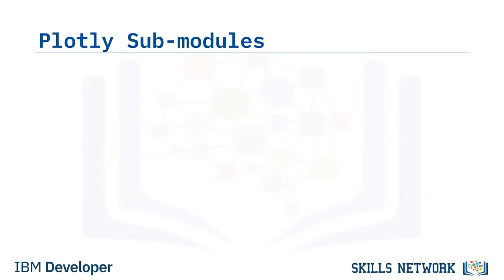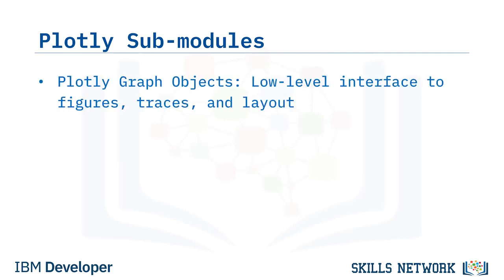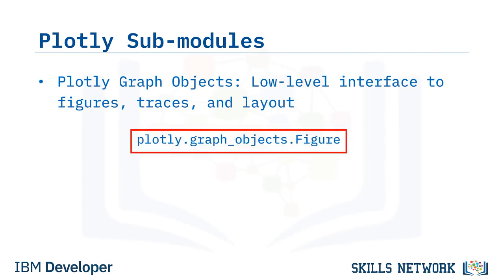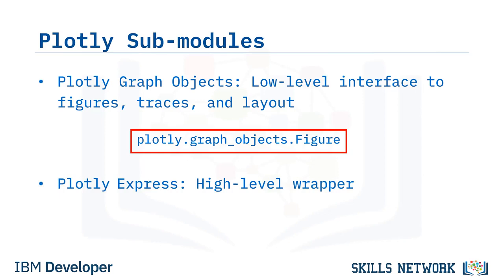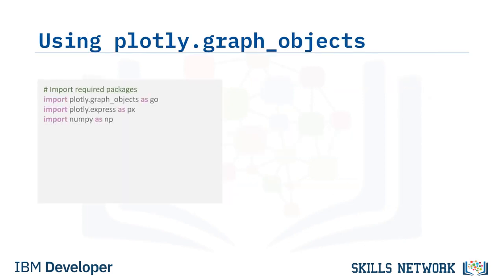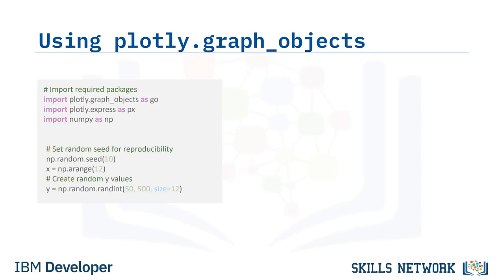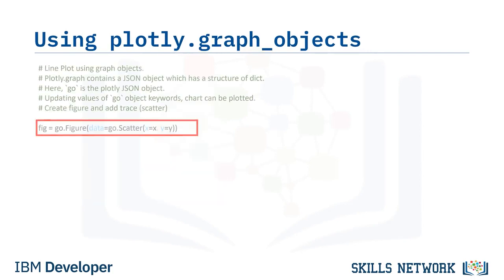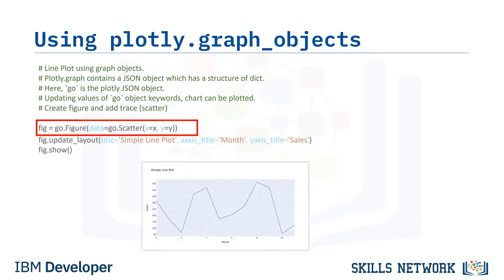Introduction to plotly